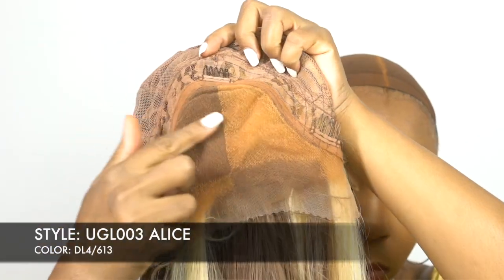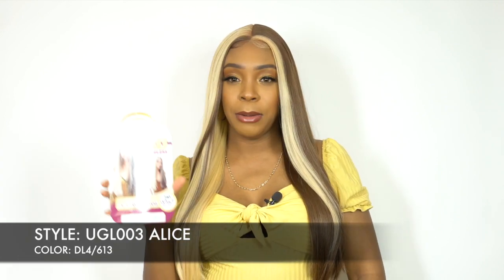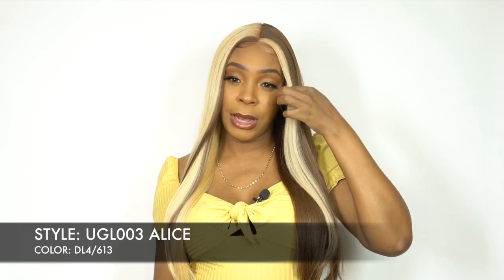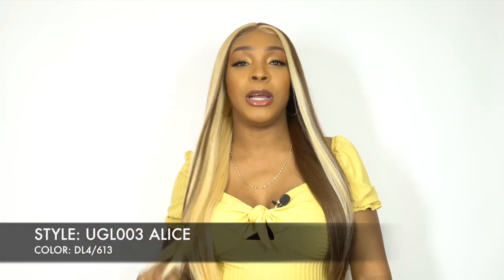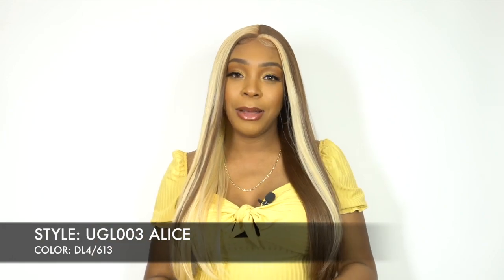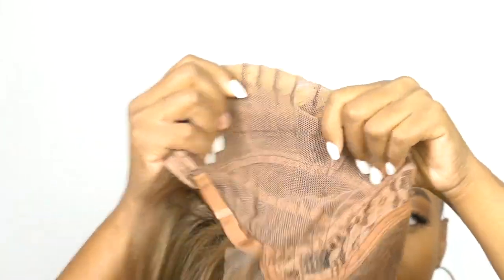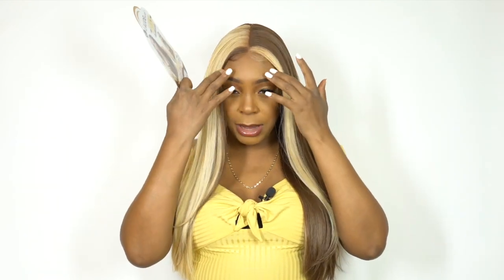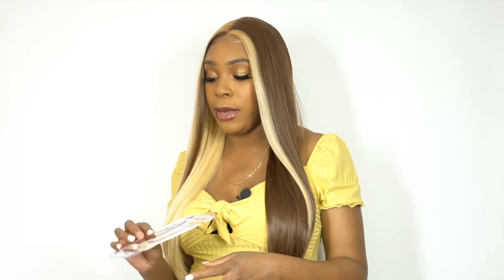Laude & Co Synthetic Hair 13X4 HD Lace Frontal Wig - UGL003 ALICE --/WIGTYPES.COM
COLOR: DL4/613

*HD glueless lace wig
*13x4 frontal
*Dimensional block color hair
*Anti-bacterial cap

AVAILABLE COLORS:
1, 1B, 2, 4, DL1B/613, DL1B/GREEN, DL4/27,
DL4/30, DL4/613, DLBUG/RED, DLRED/613

**TIME STAMPS**
0:00 Welcome
0:11 Wig Install + 360
1:12 Wig Features
3:43 Wrap Up